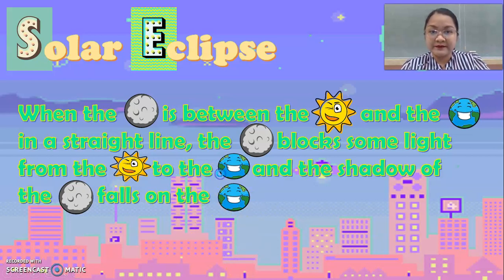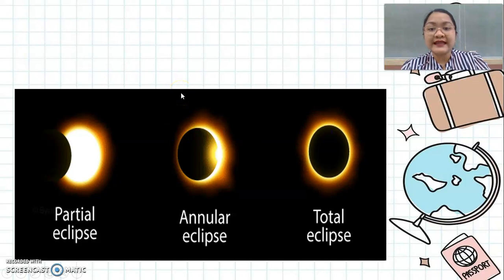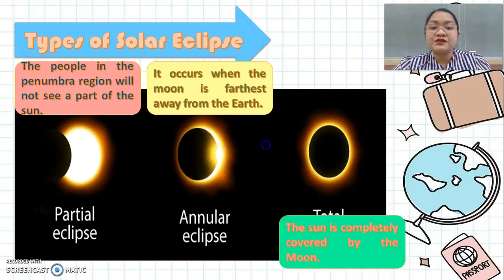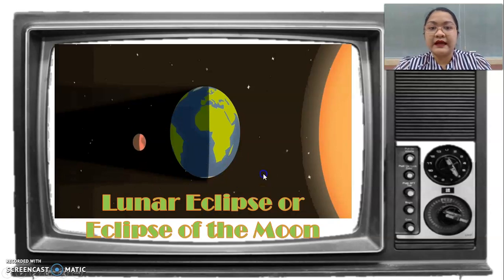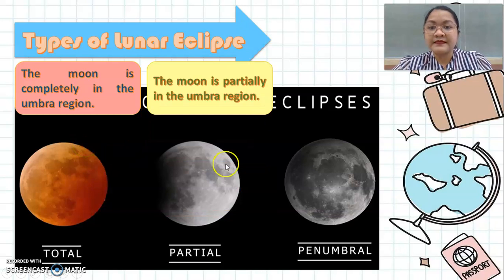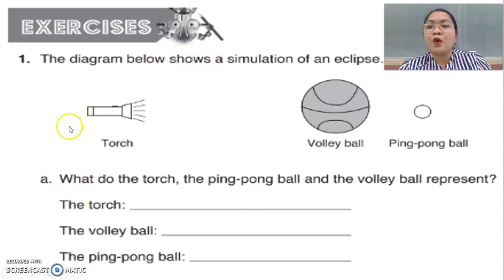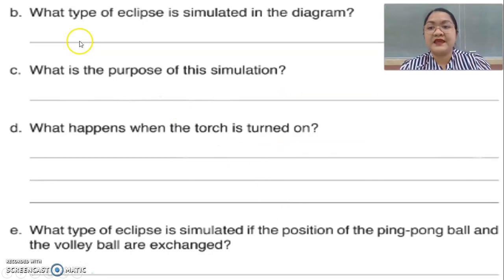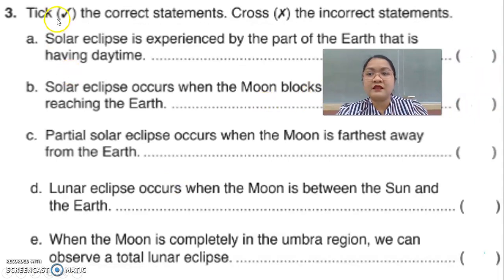Online Class #4 Semester 2 "Solar Eclipse and Lunar Eclipse" Prathom 6 Science (Sukhanaree School)